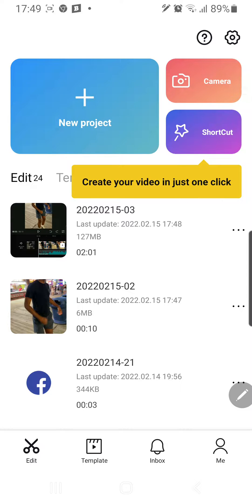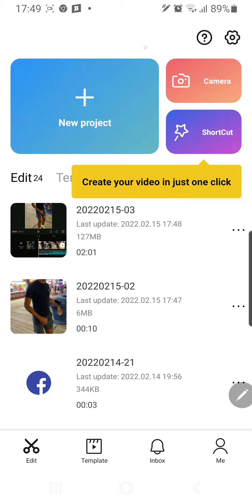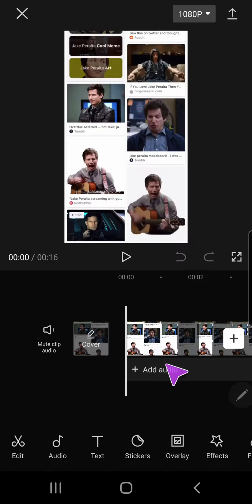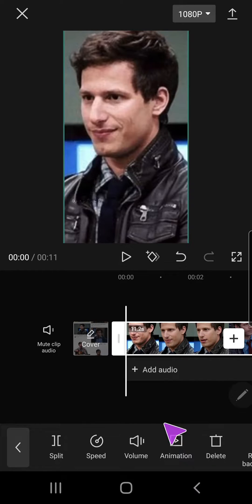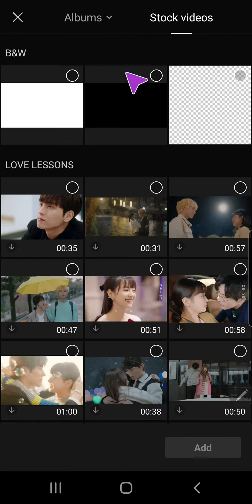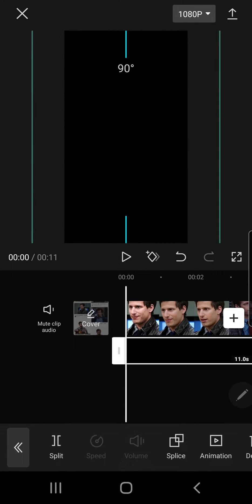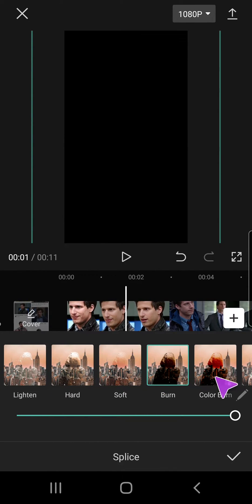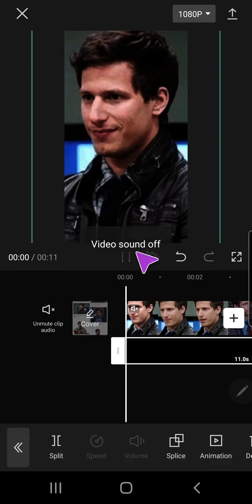How To Overlay A Black Screen Onto A Video In CapCut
Overlay a black screen onto a video using CapCut by watching this tutorial.